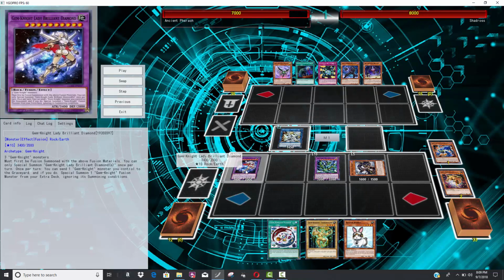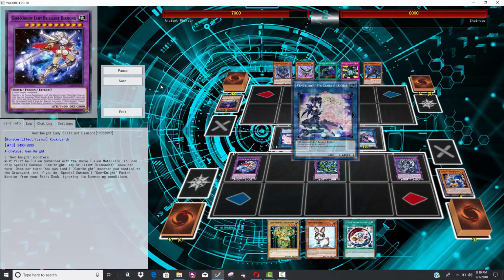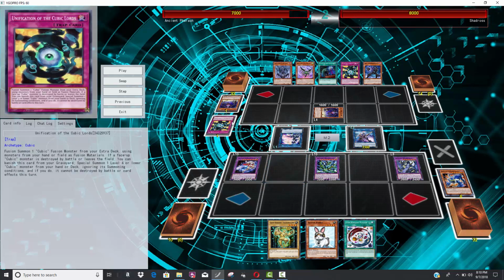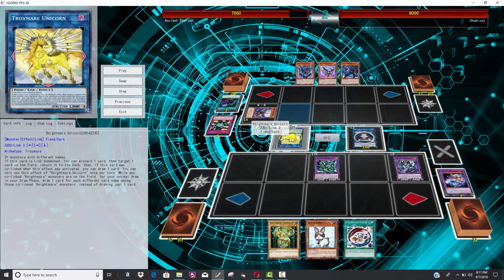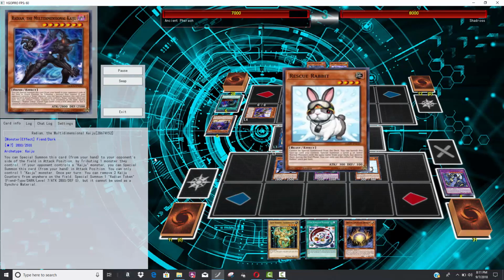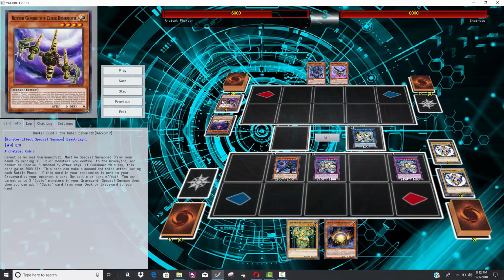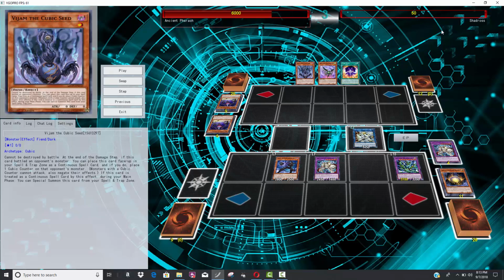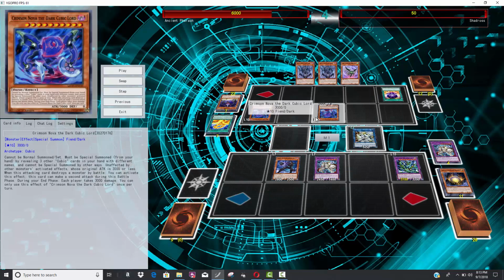BIG OOF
- GET A 30 DAY FREE TRAIL OF OVER 180,000 E-BOOKS ONLINE. CANCEL ANYTIME